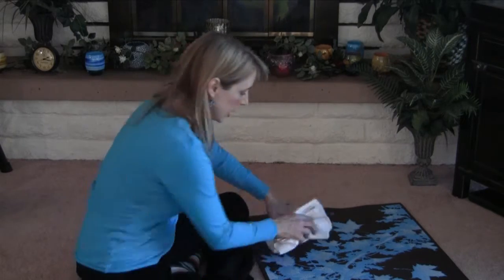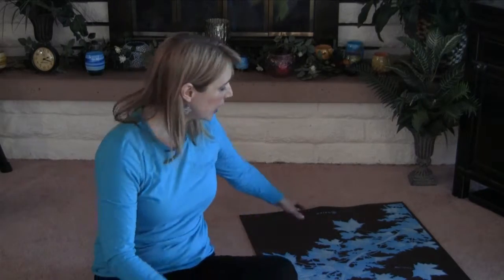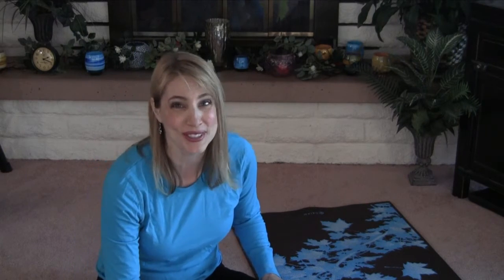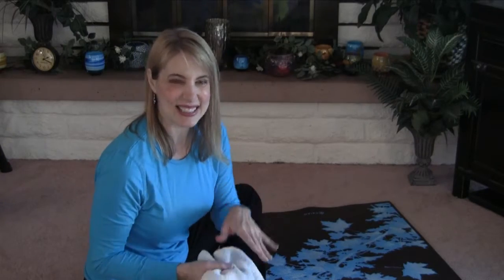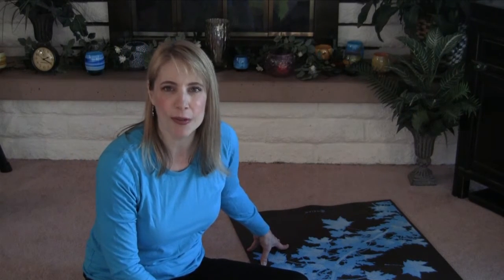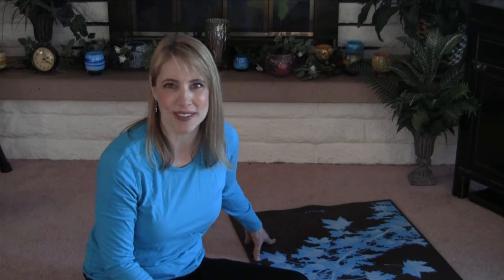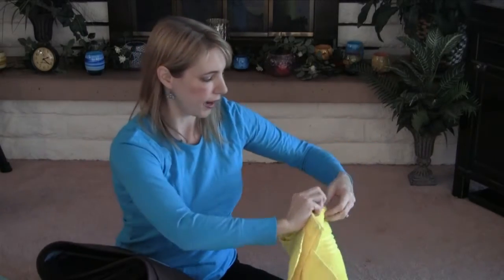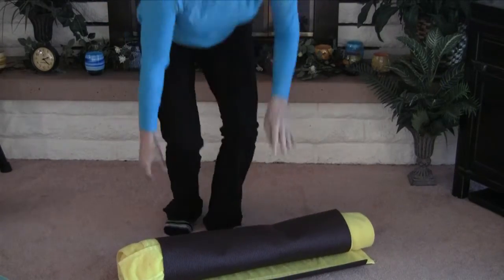Keep It Simple: How to Clean Your Yoga Mat